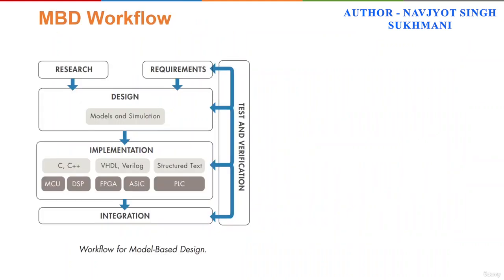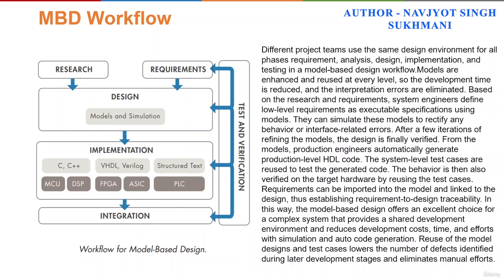(Matlab) Course 1: 4.2 Advantages & Workflow MBD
04. Concept of Model Base Development - MBD